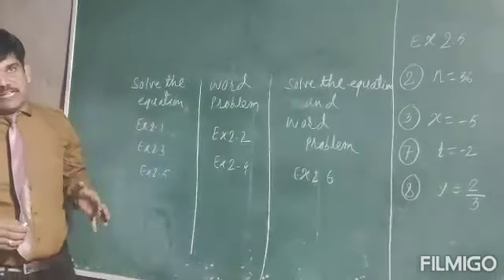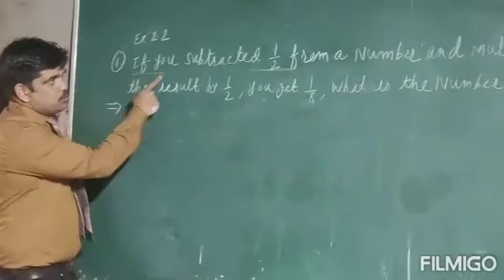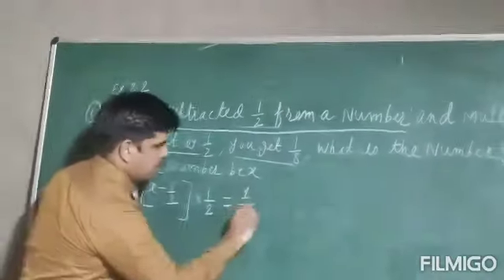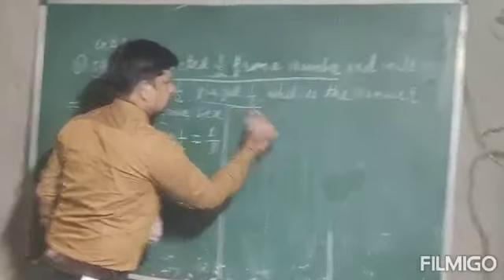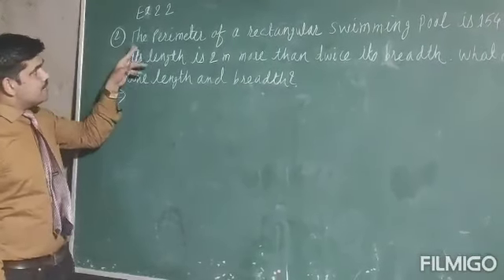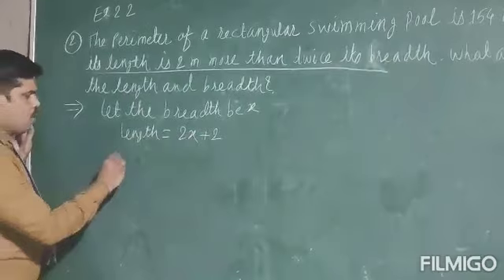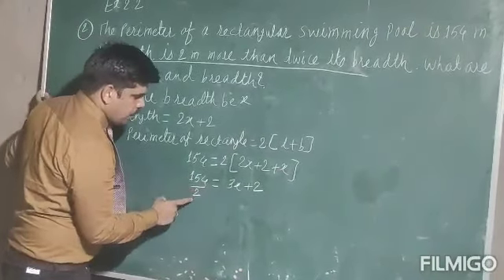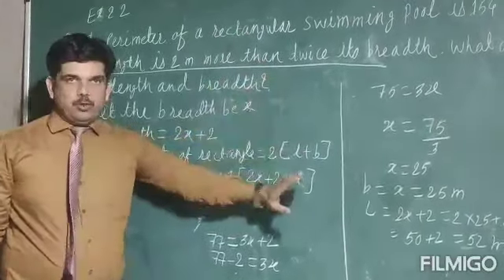Linear equation in one variable